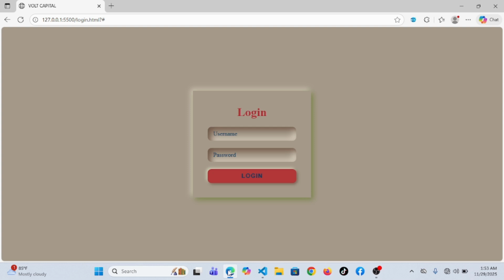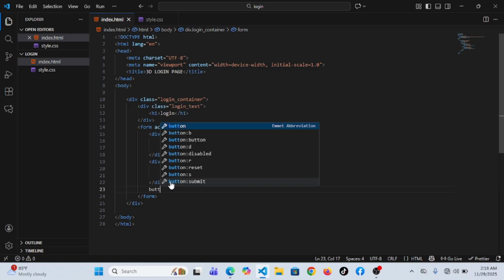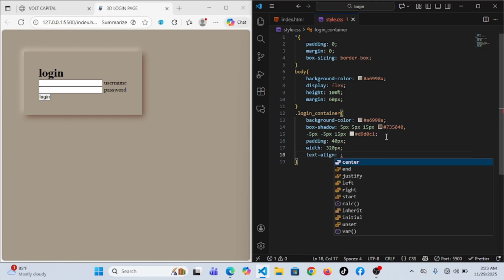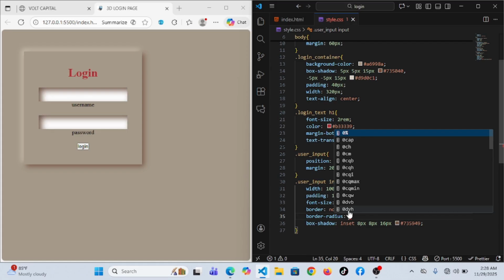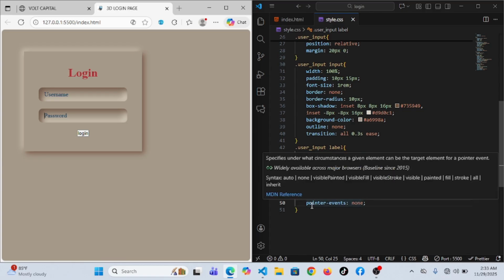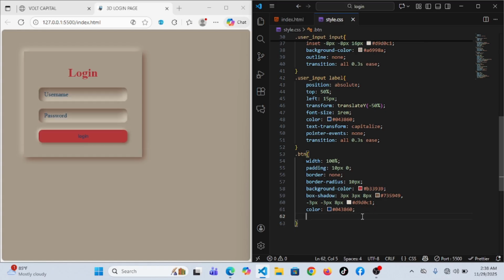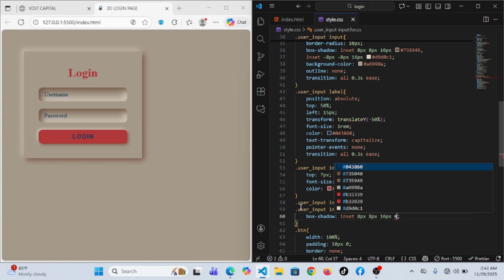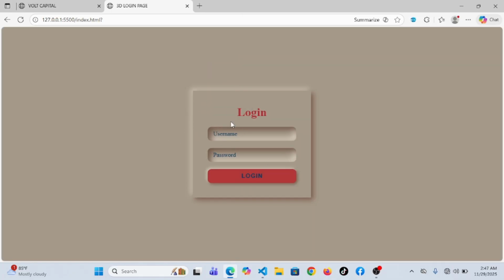2026 3D Login Form: HTML and CSS Tutorial from Kizzyworld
Designed a fully responsive 3D login form, using just HTML and CSS! In this tutorial, you'll learn how to create a dynamic, interactive and responsive login interface, with deep effects - No JavaScript required!